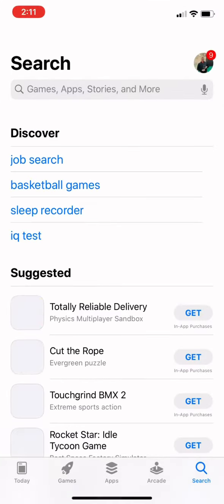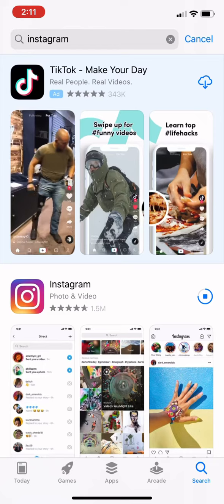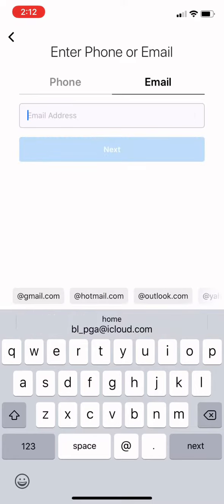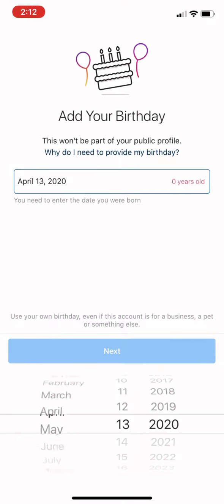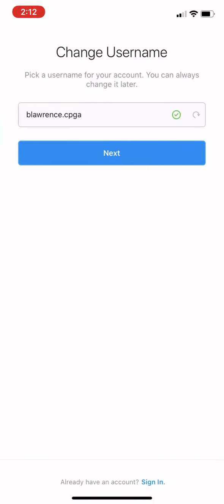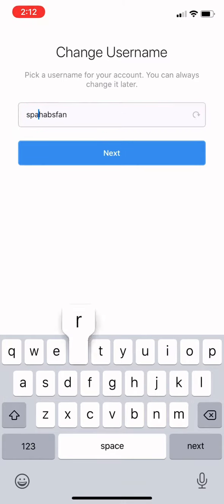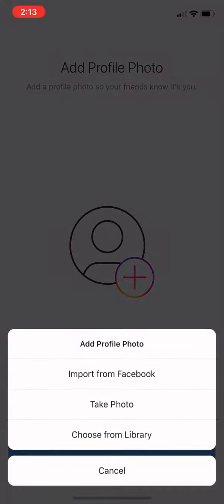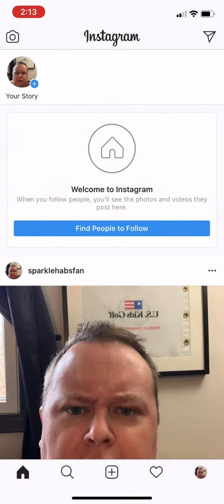Follow Us On Instagram